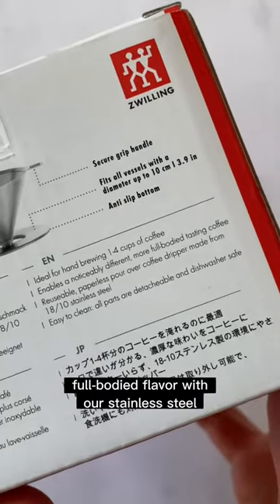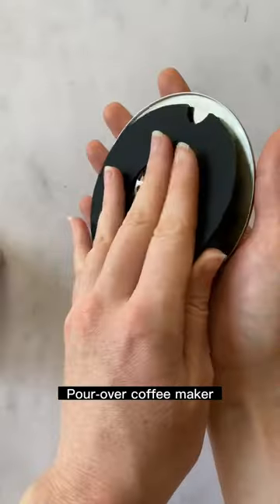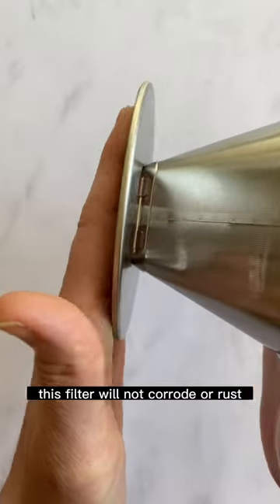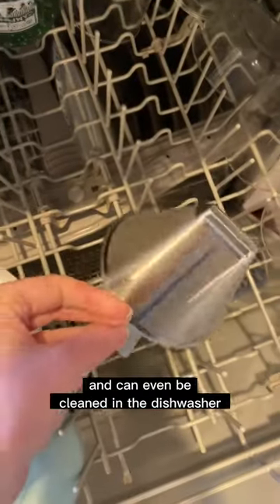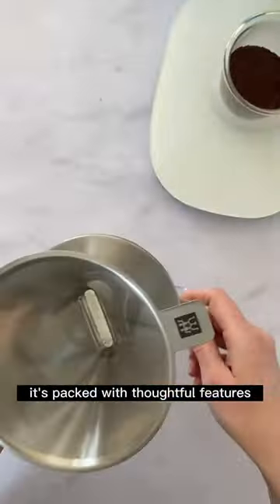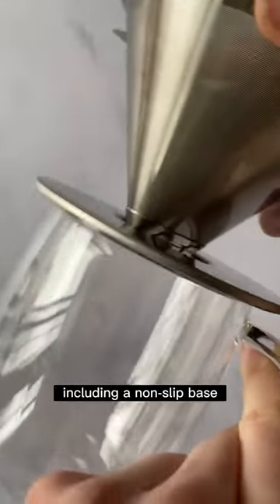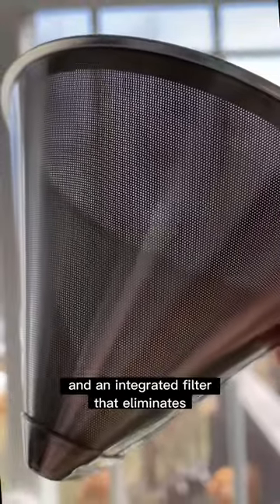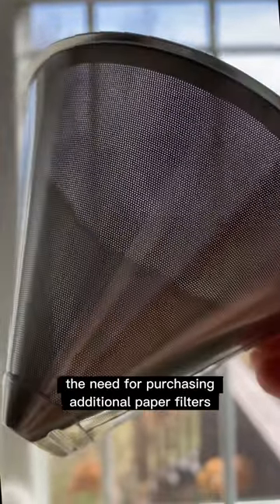ZWILLING Pour Over Coffee Dripper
Take control of your coffee break with our pour over coffee dripper that takes hand brew coffee to the next level.